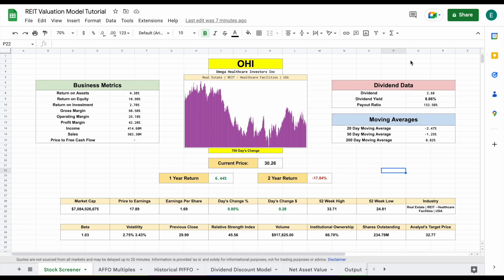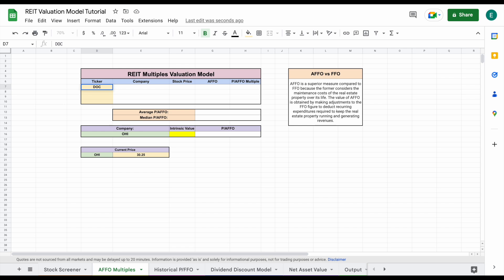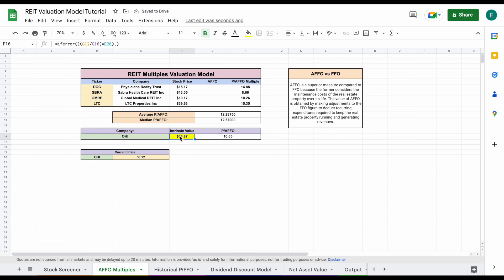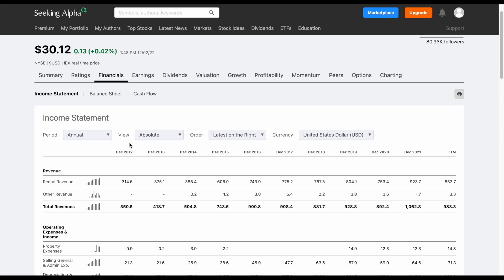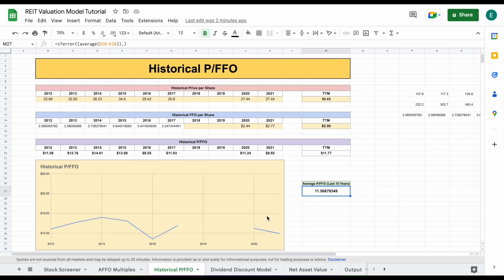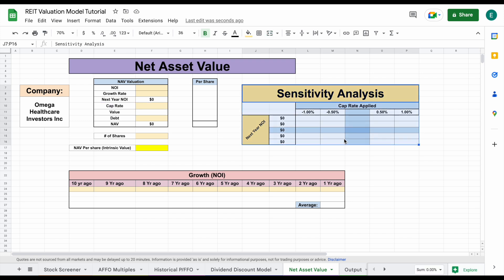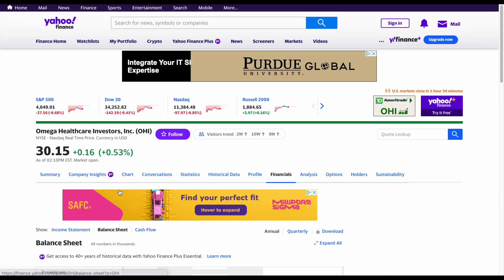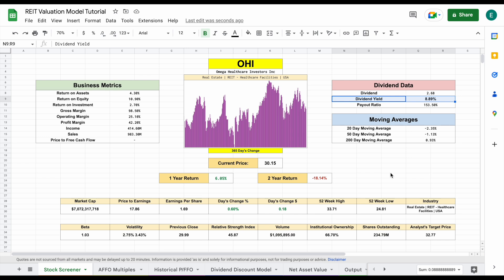Ultimate REIT Valuation Spreadsheet! | How to Value a REIT!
Get up to 12 free stocks now using my link for Webull! (Free Money!!)

One of the best ways to make great long term investments is learning how to properly value assets. Wether its stocks or real estate investment trusts, calculating the intrinsic value will give you a great idea of what an investment is actually worth.

In this video, I’m extremely excited to release my new real estate investment trust valuation model. This is a great tool that will allow you to easily find what a Real estate investment trust is actually worth.

I take you step by step on how to use my new REIT valuation spreadsheet. This is a great tool that allows you to easily screen for REITS, perform multiple types of valuations, and find intrinsic value. Let me know if you have any questions in the comments below!